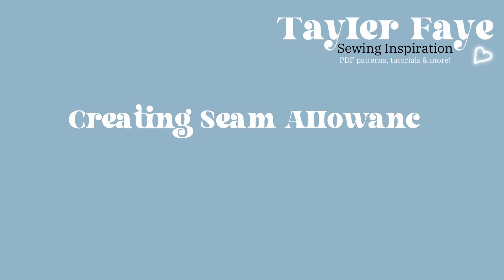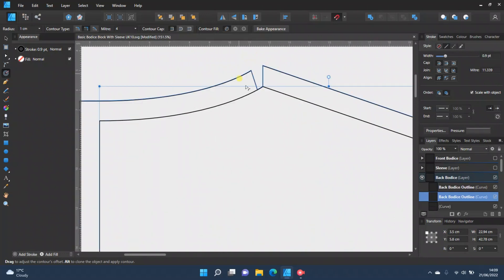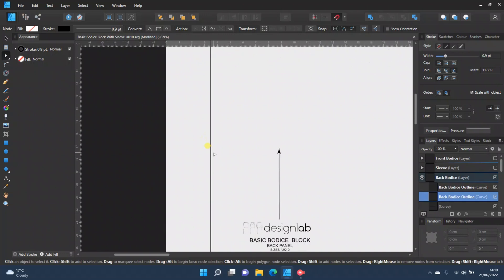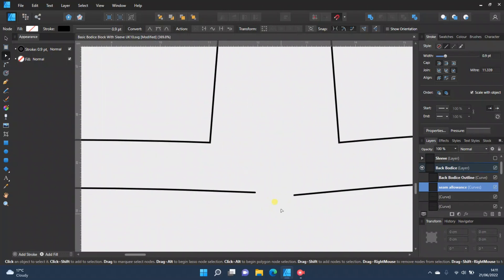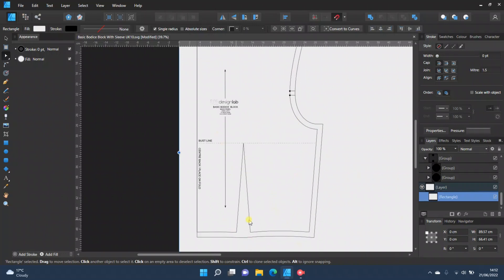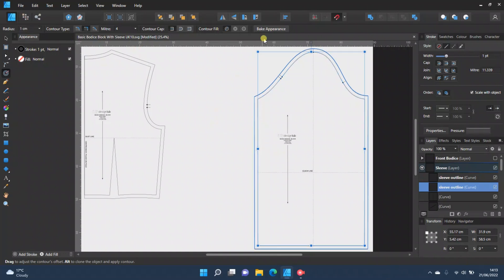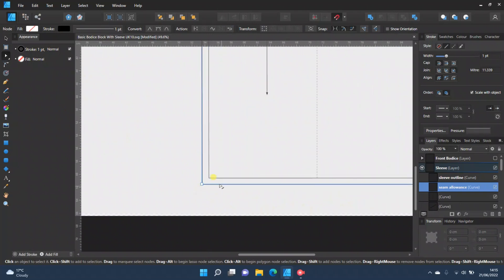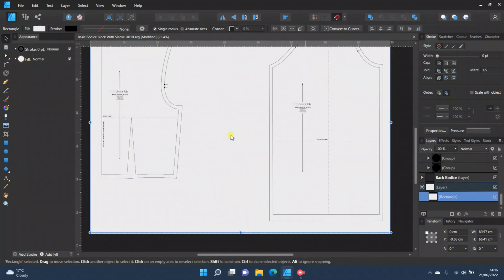Creating Seam Allowance in Affinity Designer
In todays affinity designer sewing tutorial, I am going to teach you how to create seam allowance, correct any issues afterwards and change your hem length without affecting the rest of the seam allowance.